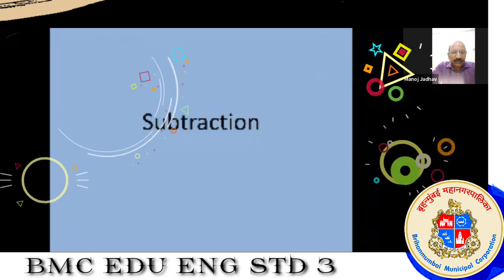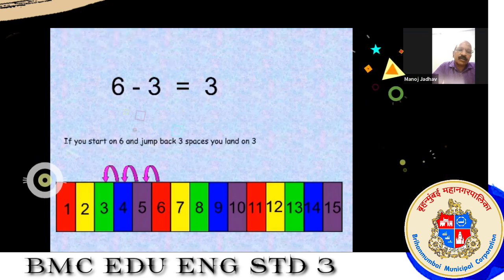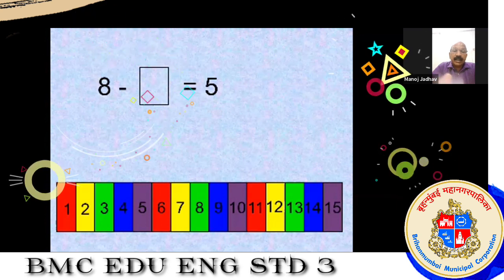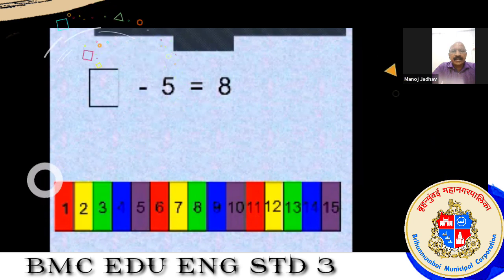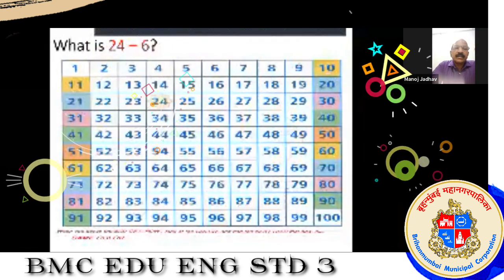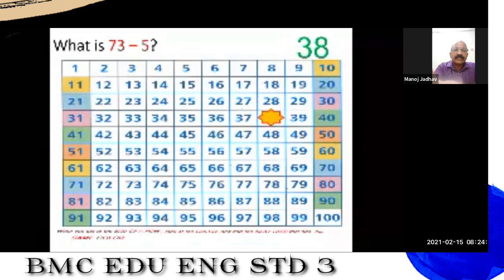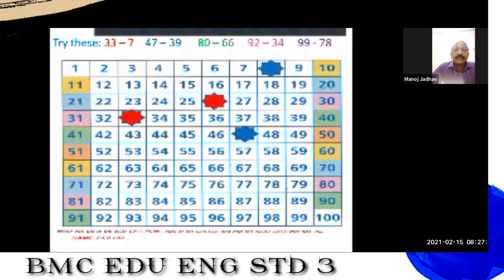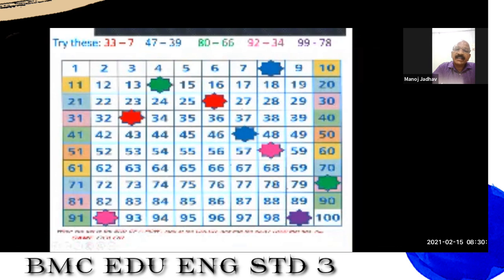II Std 3 II Maths II Subtraction II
Channel Nodal Officer : Mr. ShreeRam Devasani
Head Mistresses : Mrs. Preeti Chahande / Mrs. Dhanshree Suthar

Beat  Officer : Smt. Alka Shivde
Suprident : Shri. Ashok Mishra

Deputy Education Officer : Smt. Sujata Khare